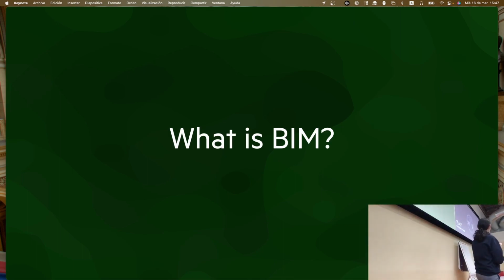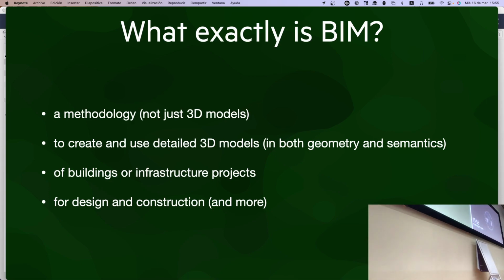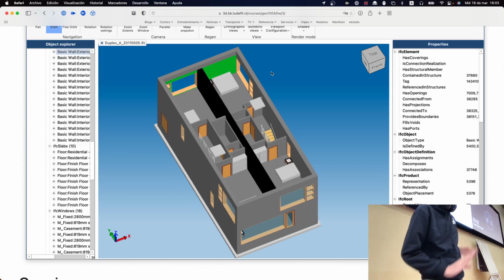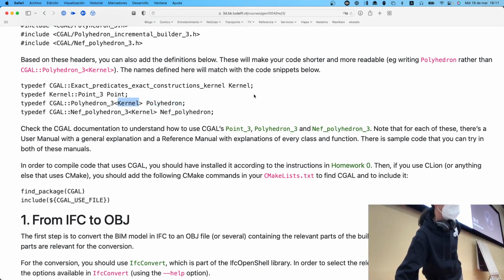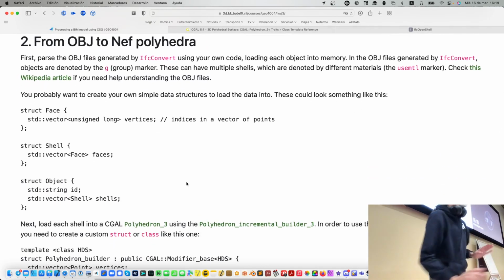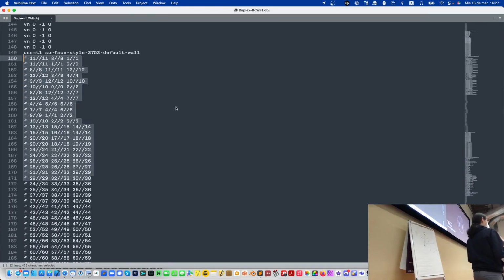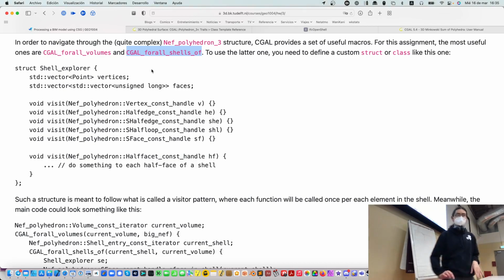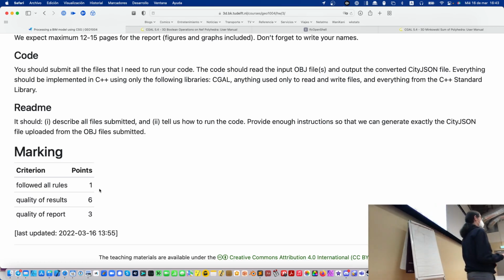GEO1004 | 2022 -- Intro to BIM and Homework 3